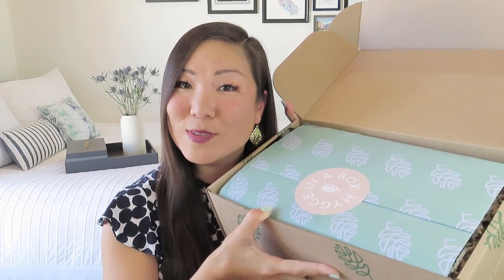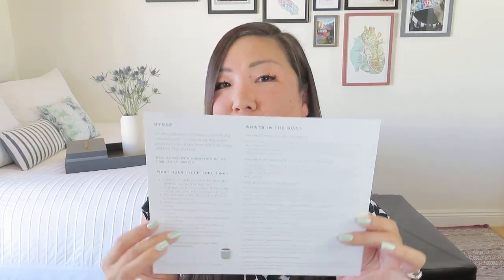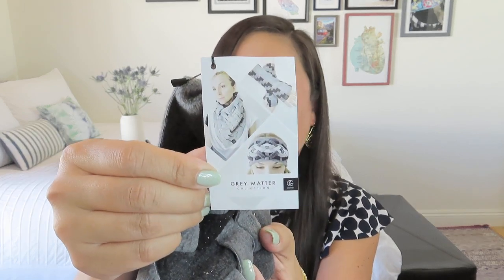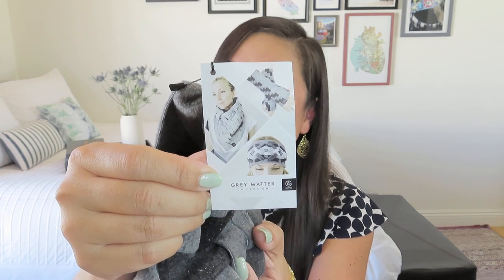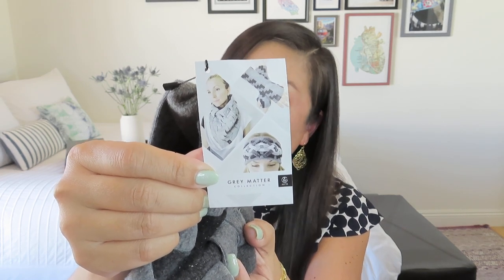Hygge in a Box | Deluxe International Hygge Day Special Edition Box | February 2022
This special edition box was $129.99 CAD.

Hygge in a Box Quarterly Subscription
Small (4-6 products): $74.99 CAD
Large (7-9 products): $114.90 CAD (~$92 US)/quarter + $28 (~$22) CAD shipping to the US
Our quarterly subscription box will help you enjoy cozy moments, quiet evenings, and aid you in forming peaceful habits. Each premium box will feature 7-9 items based on the time of year. We want each box to give you a reason to celebrate the changing leaves in the fall, the first snowfall in winter, newly sprouting grass in spring, and cozy nights by the fire in the summer.

* Vine Oh! – 3 FREE gifts using NOEL